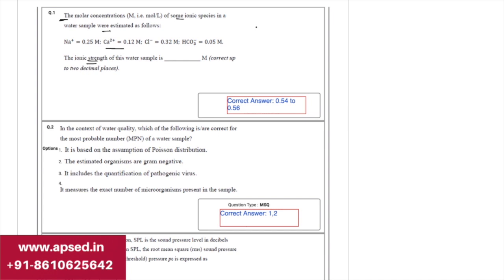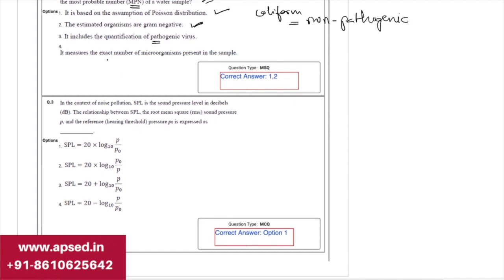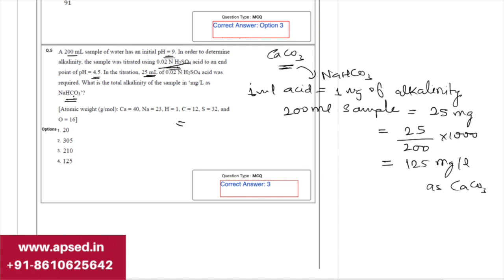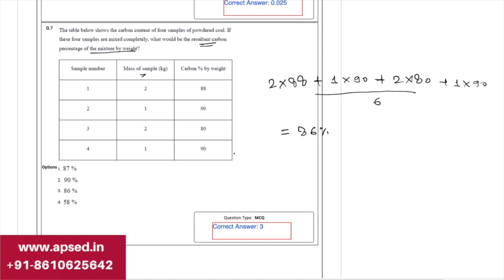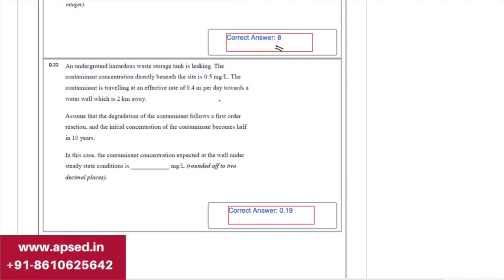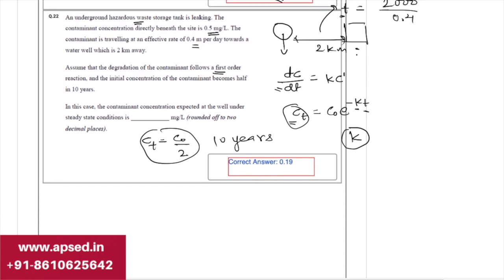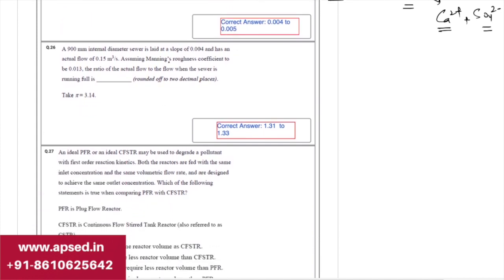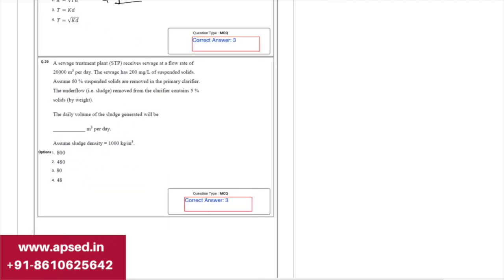GATE 2021 Environmental Science and Engineering Answer Key and Solutions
Answer Key and Solutions for GATE 2021 Environmental Science and Engineering [GATE ES]. I will be giving detailed solutions for some of the questions, and you can download the full answer key PDF

Visit APSEd Blog for latest updates

PS: Top 5 students of APSEd, which include all our subscribers will be rewarded hugely on the basis of GATE 2021 results.

Other than this, all the GATE top 1000 rankers are eligible to get the APSEd interview course for FREE.

Note: A special surprise reward is waiting for the students who gets a top 100 AIR.

We are so happy you are here. APSEd is here for you to make your preparation simple & easy.

Get started with FREE resources of APSEd

Get access to all in one place from our study packages
▸ Video Lectures & Study Material
▸ Practice Questions & Mock Tests
▸ Assessment Tests
▸ Formula Cards
▸ Exclusive Doubt Support

Learn with APSEd and score high | Simple, Quick & Easy!